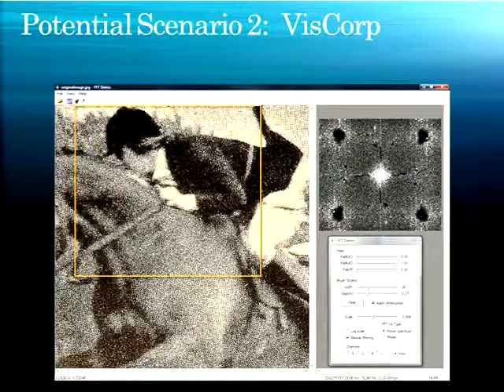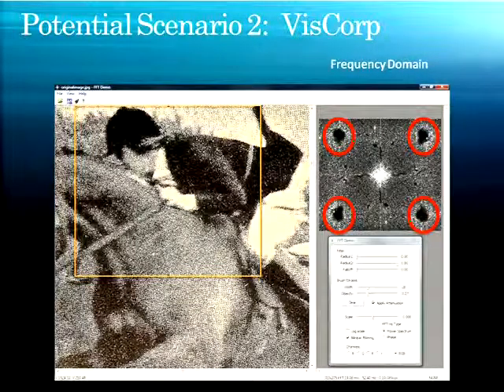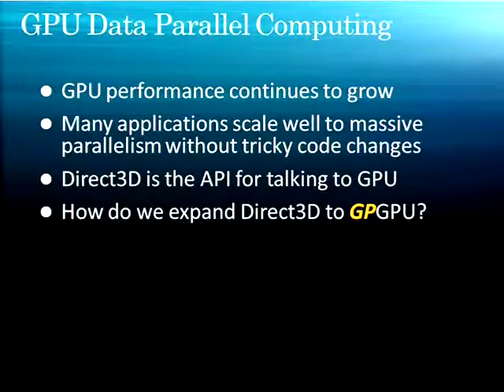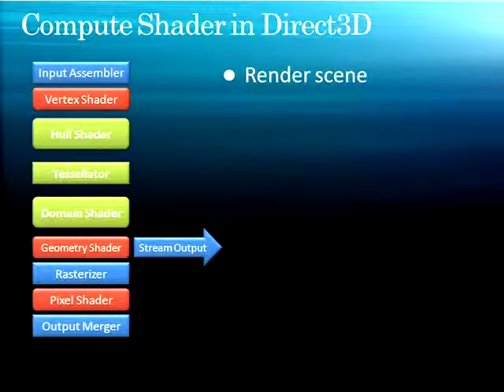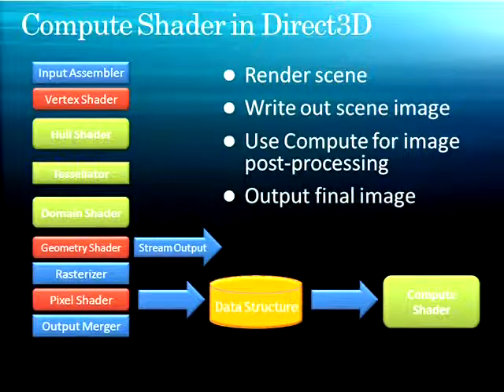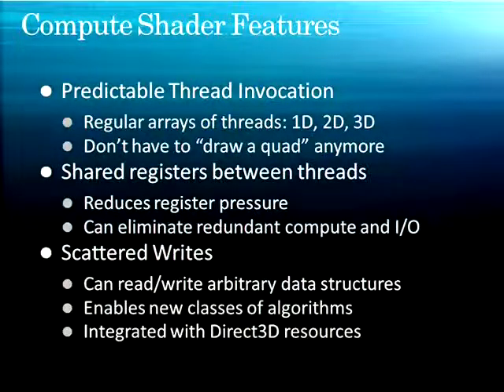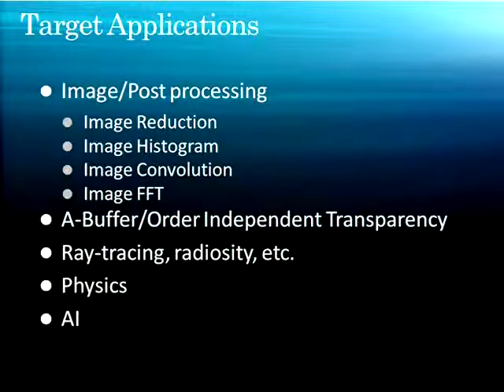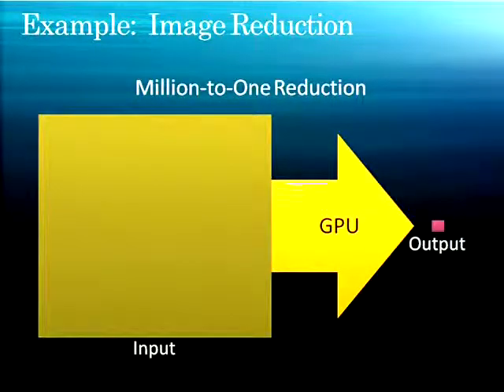Windows 7: Unlocking the GPU with Direct3D - 6